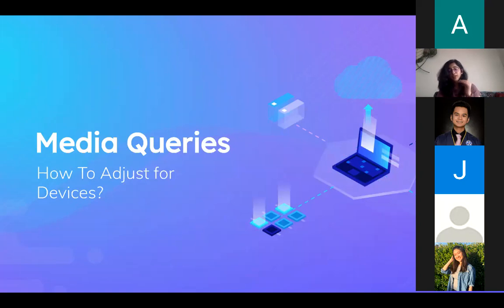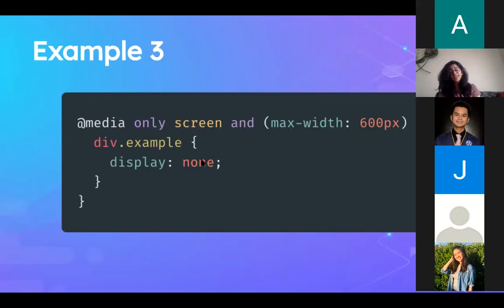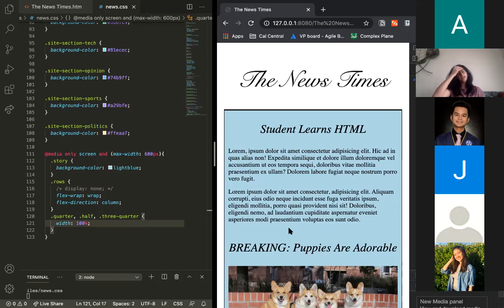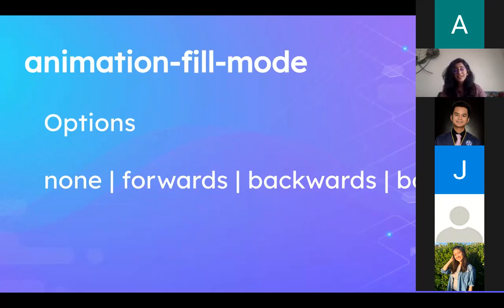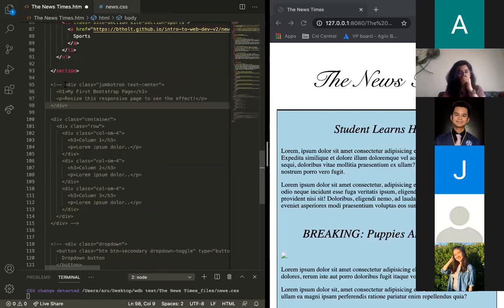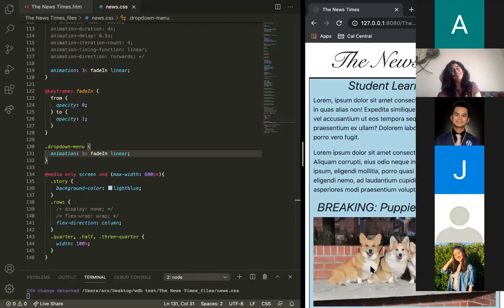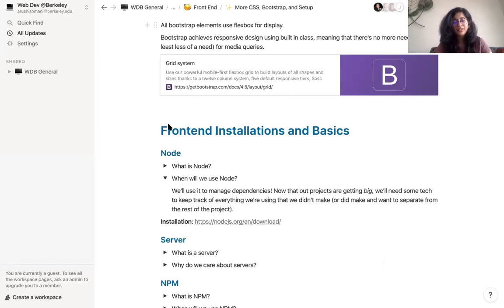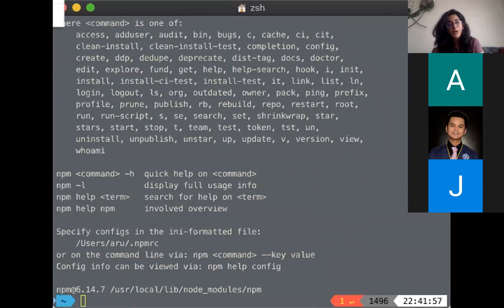Bootstrap, Advanced CSS, Intro to React | Frontend Lecture 6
The first lecture of the frontend intensive lecture series, covering bootstrap, advanced CSS topics, and basic React.js.

Taught by Arushi Somani, UC Berkeley '23